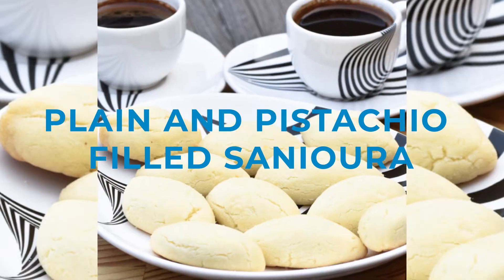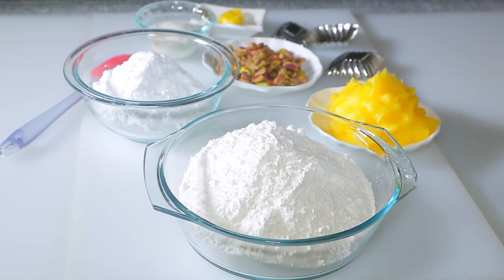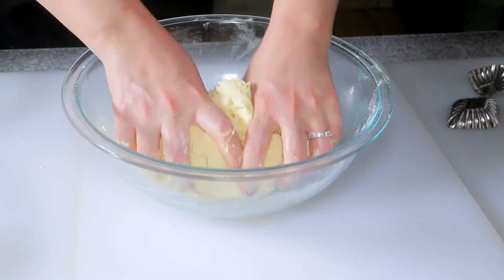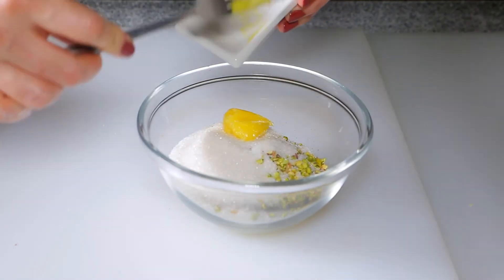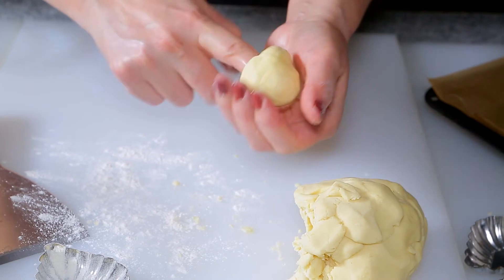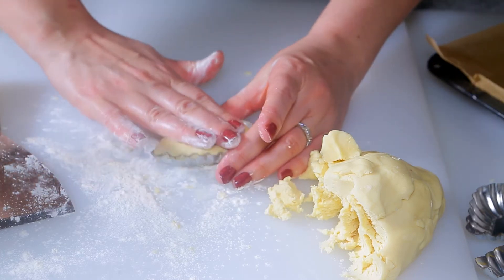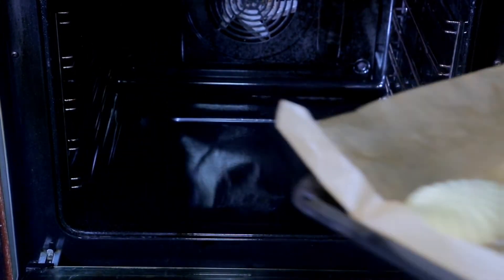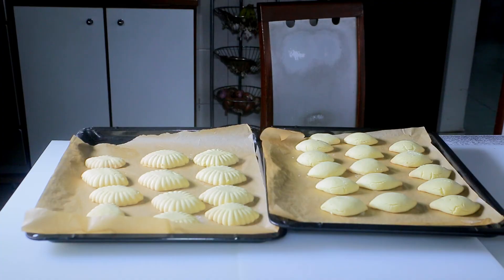Plain and Pistachio Filled Sanioura, so good and you will keep on snacking | Hadias Lebanese Cuisine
Saniora are simple cookies at their core, and have a gratifying crunch that melts into sweet and buttery tenderness in your mouth—great for the holidays and gatherings  and are easy to make; they belong to the “Ghraybe” family. I’ve offered the two famous variations: The same dough can deliver both plain and another sanioura with a sweet pistachio surprise inside. If you want some of each, divide the dough into two portions!

500 grams  / 3 1/2 cups all-purpose flour, 3 1/2 cups
250 gram / 1 1/2 cup ghee
250 gram / 1 1/2 cups powdered sugar

For the pistachio filling:
3/4 cup shelled raw pistachios
1/4 cup sugar
1 teaspoon of ghee